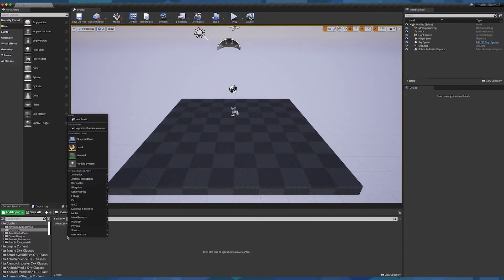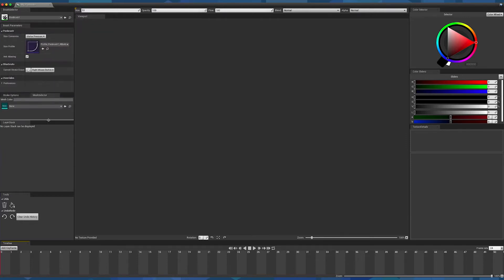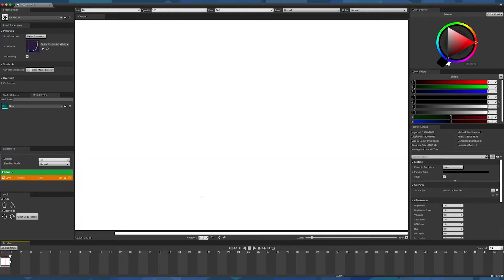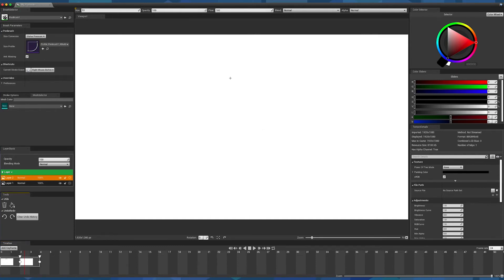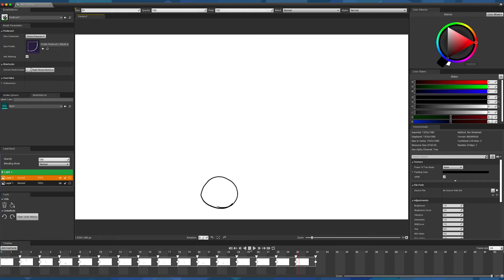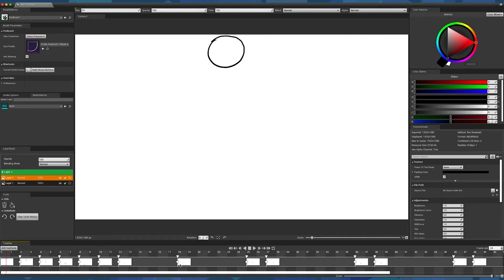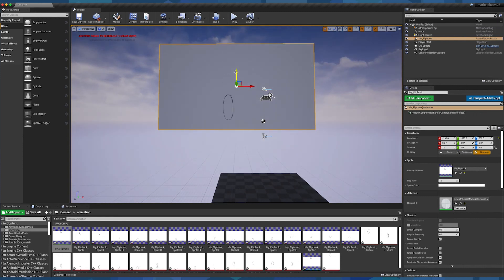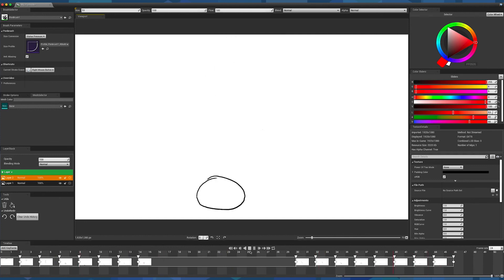ILIAD Tutorial | How to make animations with ILIAD Flipbook Editor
This video will teach you how to use ILIAD Flipbook Editor to make simple animations.

And if you're not an ILIAD user yet, it's free on Unreal Engine Marketplace !